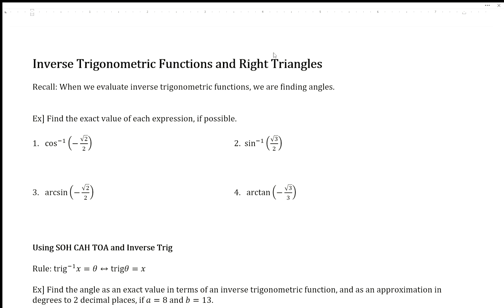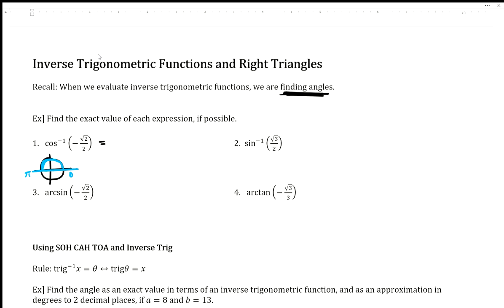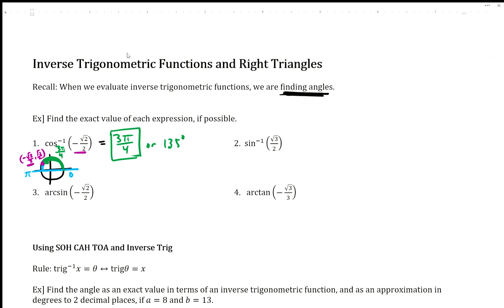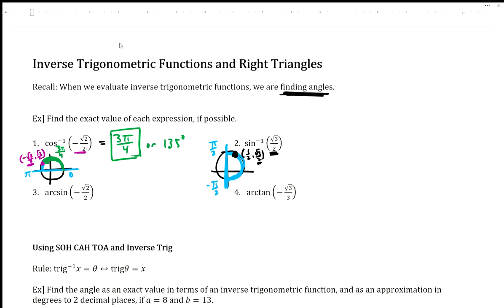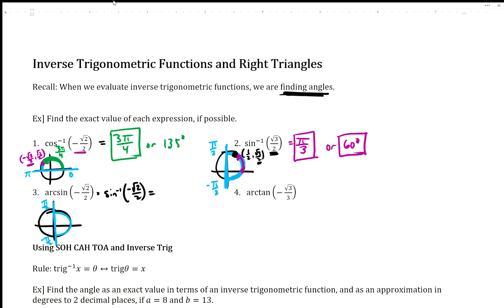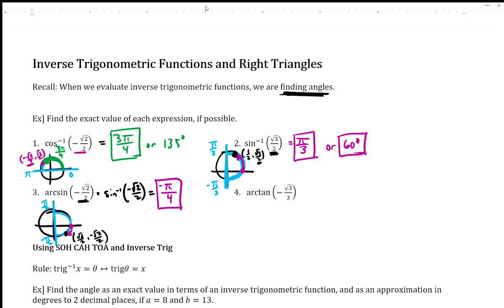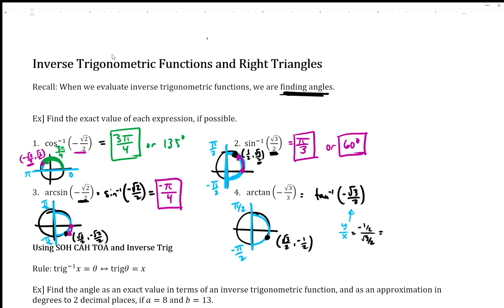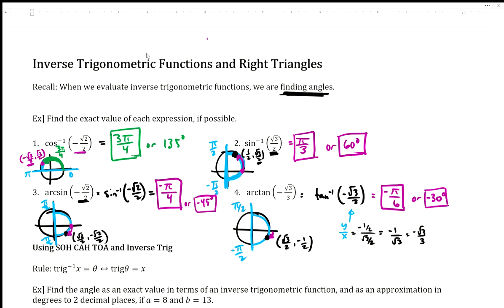Inverse Trigonometric Functions and Right Triangles Evaluating Inverse Trig Functions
In this video we use the unit circle to evaluate inverse trigonometric functions.

These 2 videos go over the introduction of inverse trig more if needed: